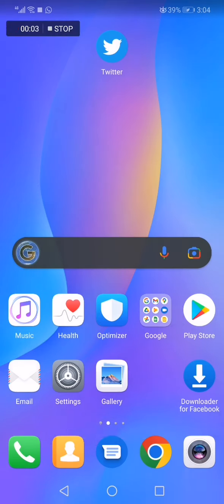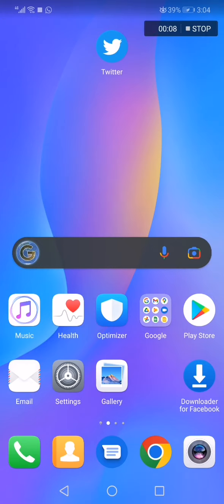How To Remove All Phone Contacts on Twitter Account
My idols on YouTube:
Mike Vestil
Ali Abdaal
biaheza
Kevin David
Incognito Money
Sara Finance
Everyday Money
Channel Makers
Vidiq
SuperHumans Life